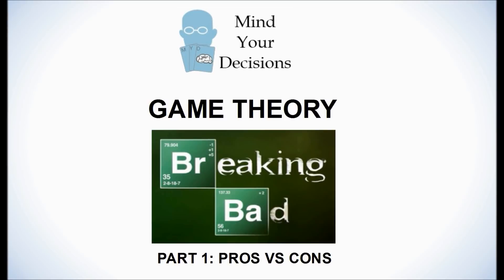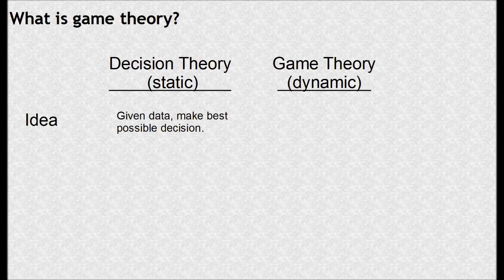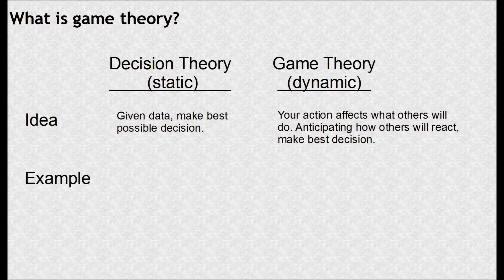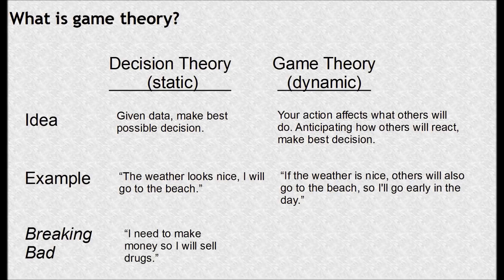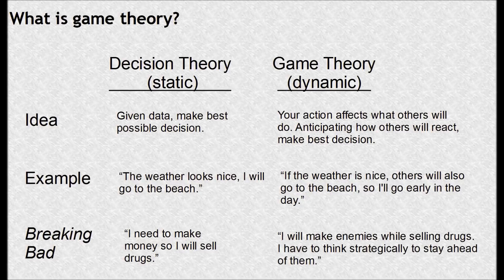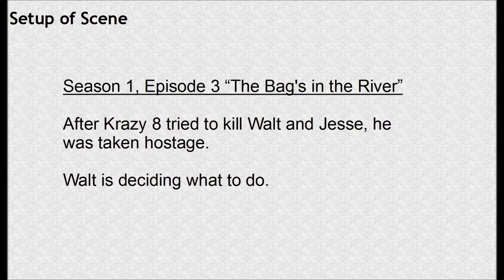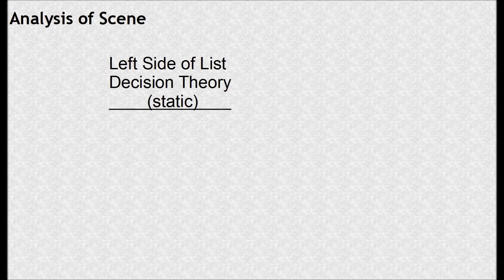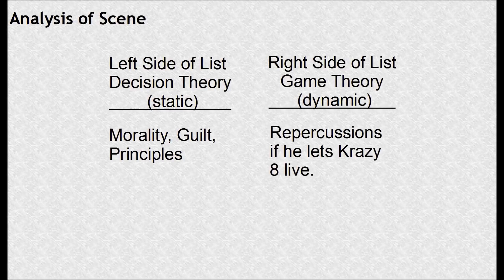Breaking Bad Game Theory Part 1 (Vs Decision Theory)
I'm sorry the clip from the show has been blocked. For more on such topics, check out my book on game theory/strategic thinking

My Books